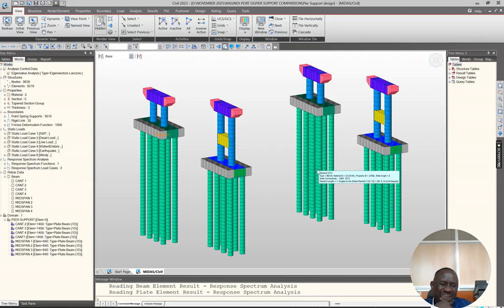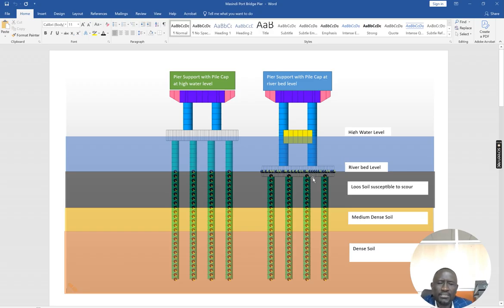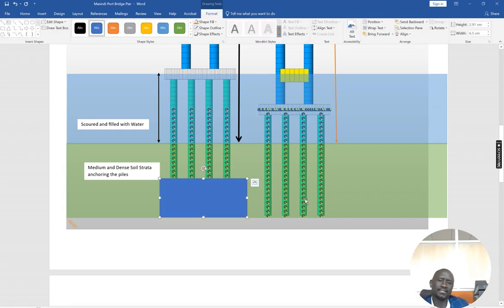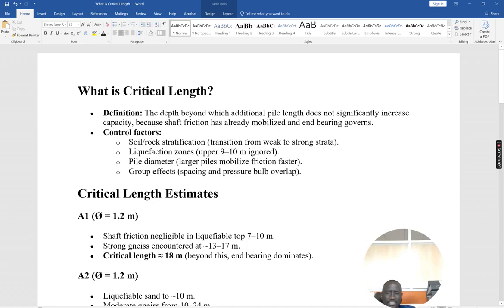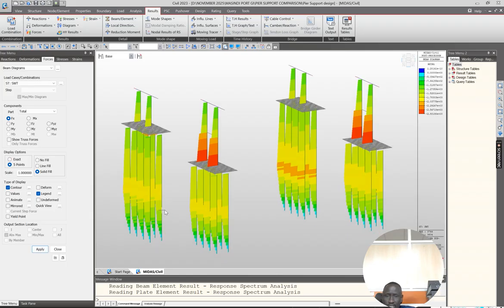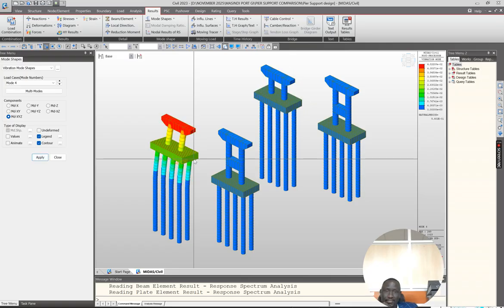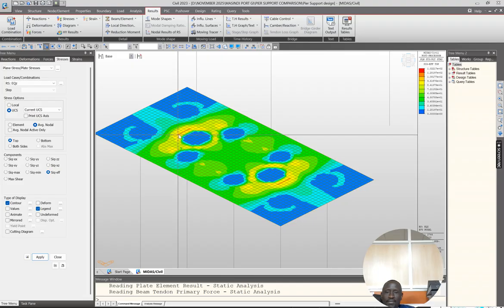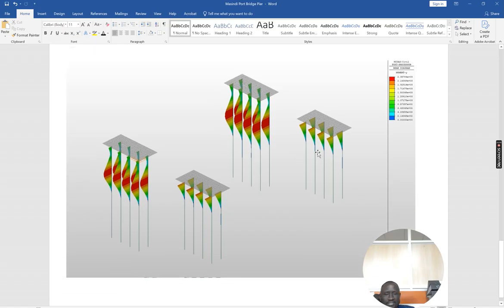Pier Support with Pile Cap at HWL and River bed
Exploring Pier Support Behavior Under Scour Conditions

In my latest YouTube video, I dive into a comparative study using Midas Civil to assess how pier supports behave when pile caps are positioned at the high-water level versus at the riverbed.

Key highlights:
- Clear deductions on structural performance under both scenarios
- The role of scour in influencing pier support functionality
- Insights into how pile cap positioning impacts stability and resilience

I also encourage viewers to explore alternative approaches and make their own deductions, as this is a critical aspect of bridge engineering that deserves deeper discussion.

Watch the full breakdown in this channel